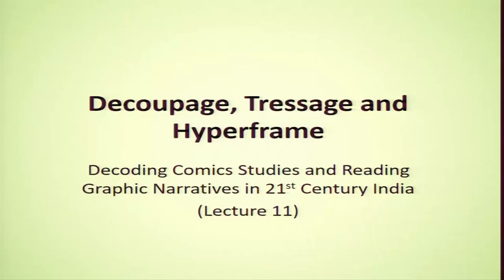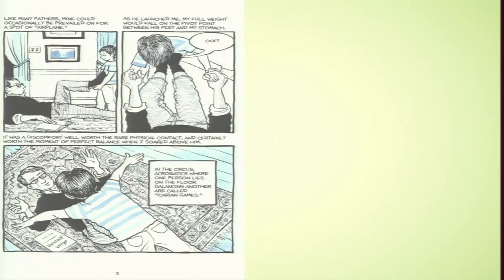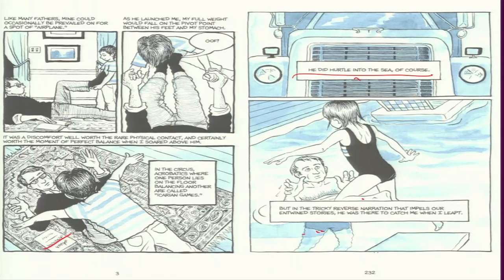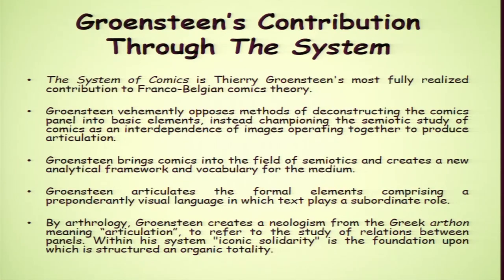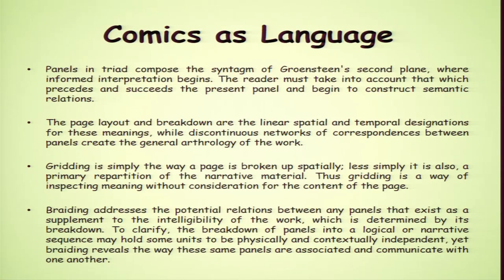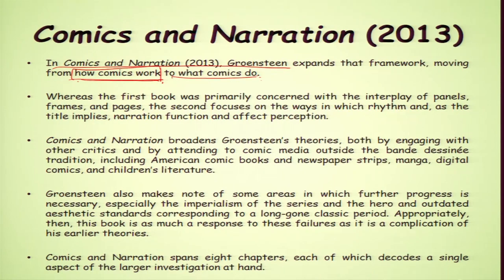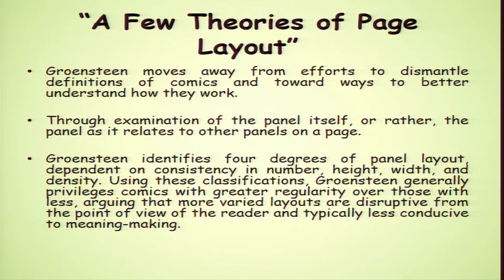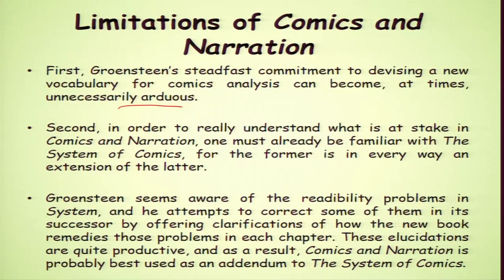Decoupage, Tressage and Hyperframe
Subject : English
Course Name : Decoding Comics Studies and Reading Graphic Narratives in 21st Century India